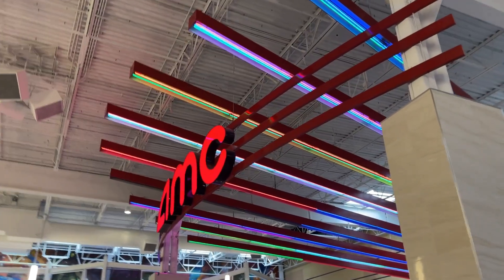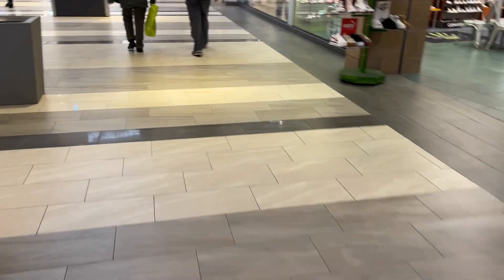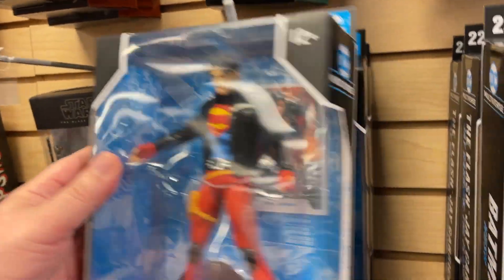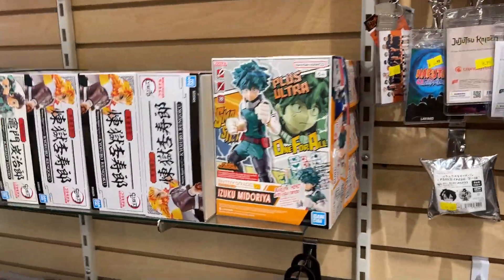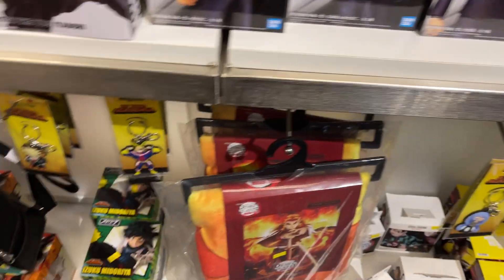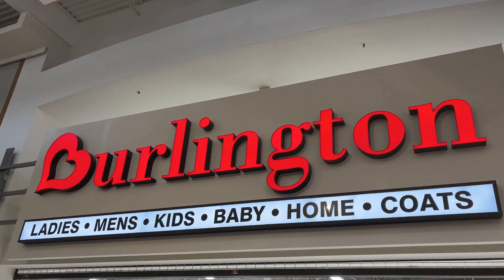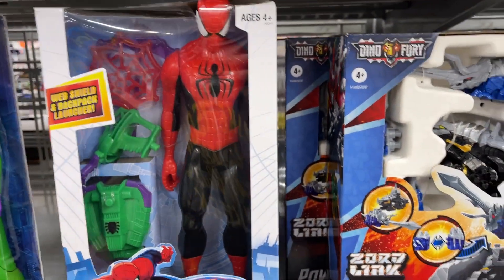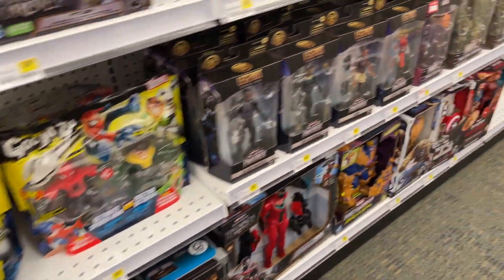Toy Hunt Concord Mills Mall Huge Toy Store Mario Marvel DC Star Wars Mcfarlane Anime Video Games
What's Up YouTube??? Your Guy Kentpool here to show where to Toy Hunt in the Carolinas!!! Let's Go See what we can find at Concord Mills Mall Tons of Shops??? New stuff, Clearance deals, Restocks and More!!!

Toylanta - Toylanta.net

Jedha Patrol

kentpoollive Gear!!!

3Pack